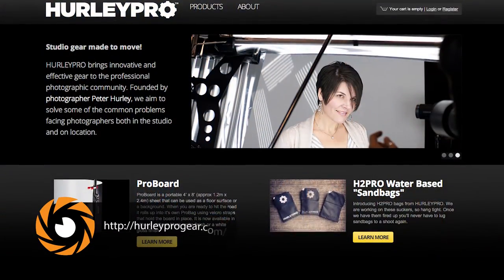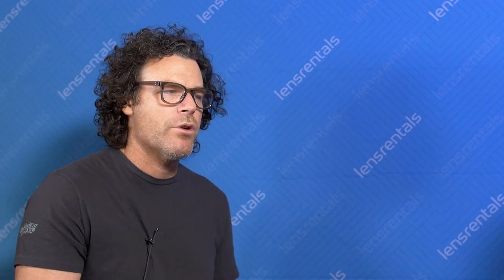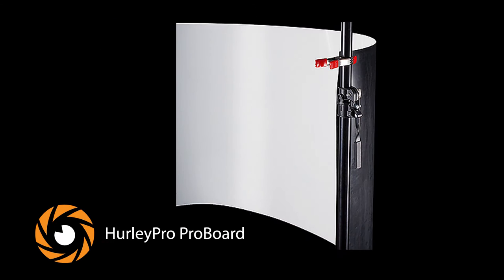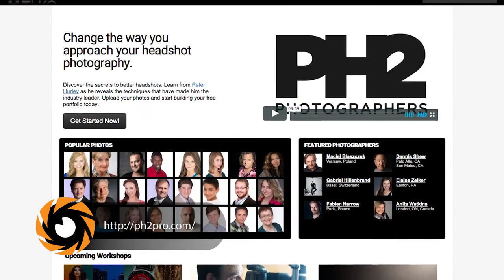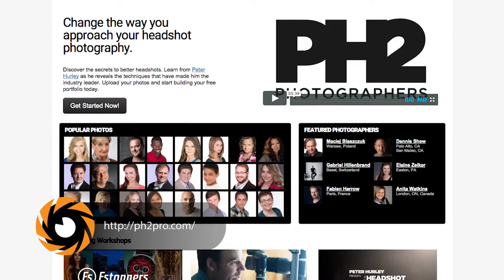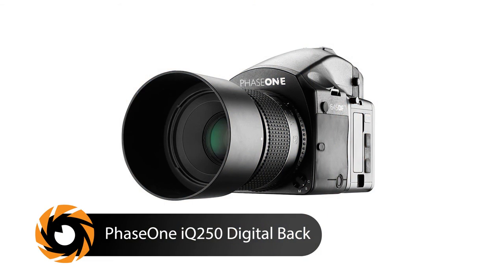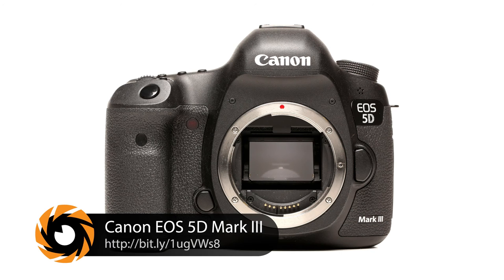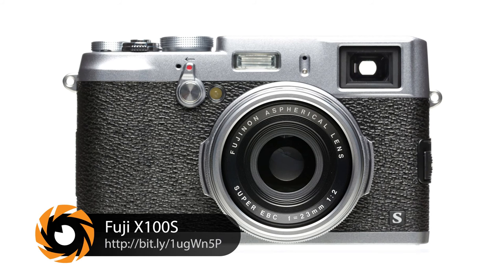Taking the Studio on the Road with Hurley Pro Gear | Peter Hurley - What's in Your Bag | Photofocus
Melissa Niu of Photofocus talks with headshot photographer Peter Hurley about his new gear line, Hurley Pro Gear and how it's helped him take his studio on the road.

About Peter Hurley:
Peter Hurley is a New York photographer who found his way behind a camera after starting his career in front of one as a model and actor. He first picked up a camera to photograph his work making the US Sailing Team for the Olympics. This lead to a mentorship with photographer Bruce Weber who encouraged him. He's since gone on to shoot advertisements for Levi's, Reebok, DKNY, Johnnie Walker and Axe Deodorant to name a few.